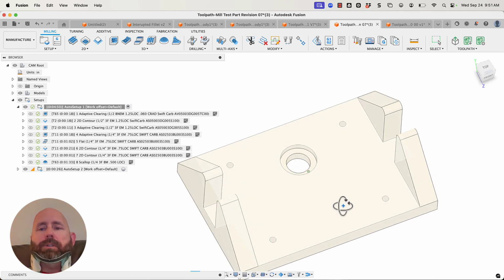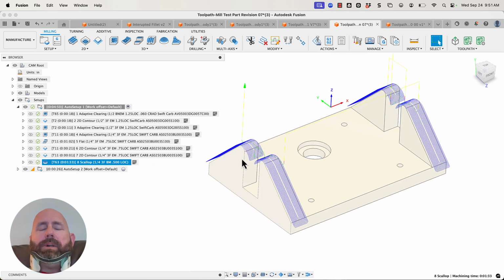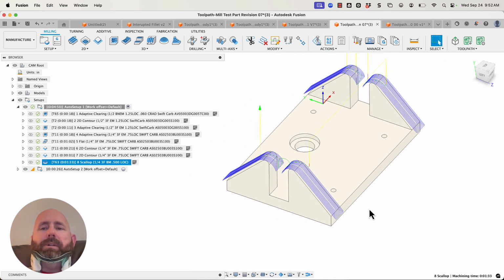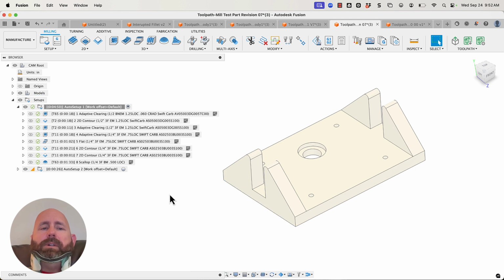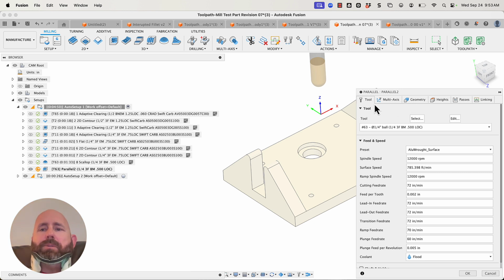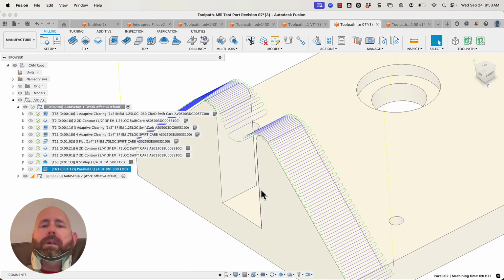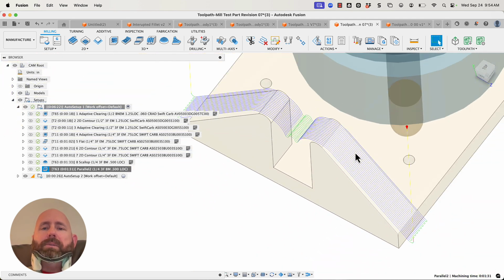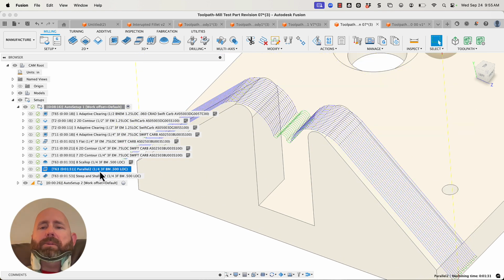Tim's Geek Tips - Creating Derived Operations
Tim has a quick tip on deriving operations in Fusion. If you don't know about this feature you are missing out. Tim walks through how to quickly change a scallop operation to any other 3D toolpath!